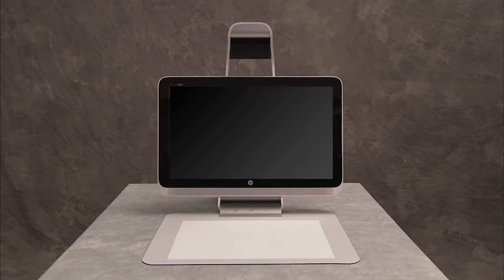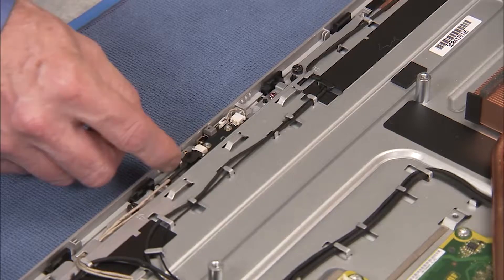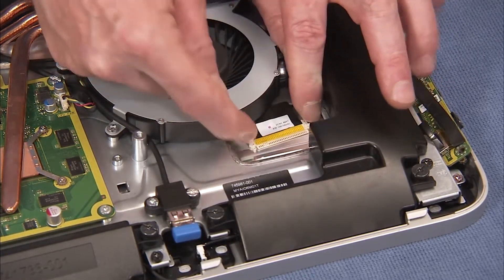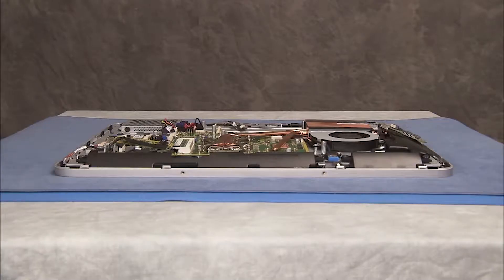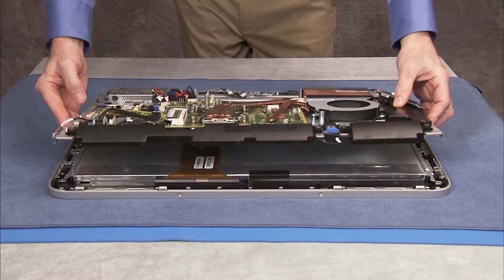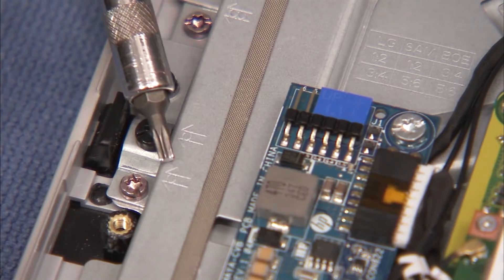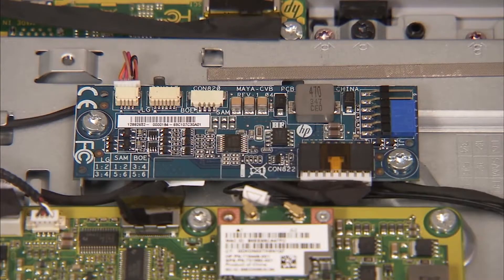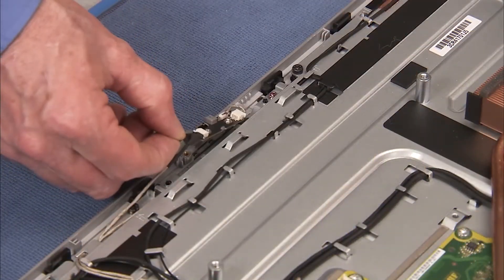Service the Touch Panel Kit | HP Sprout | HP Support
Learn how to access the touch panel kit for the HP Sprout.